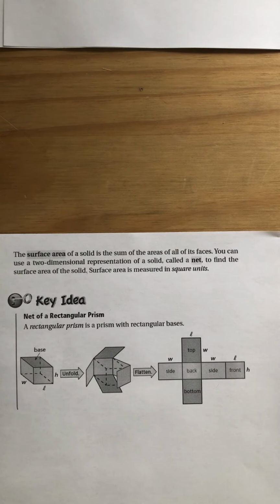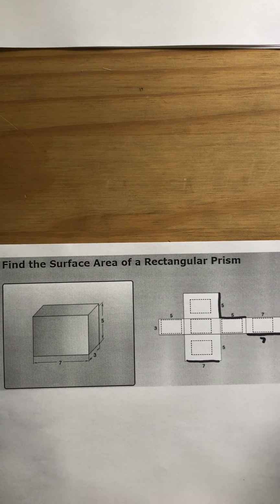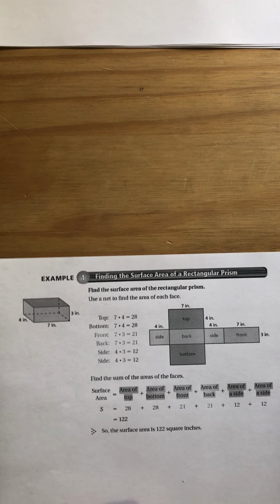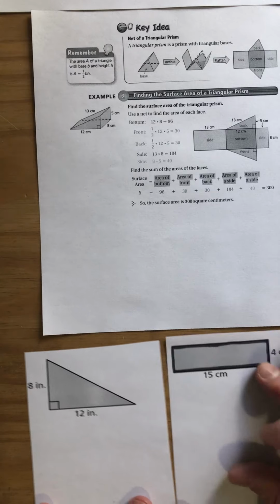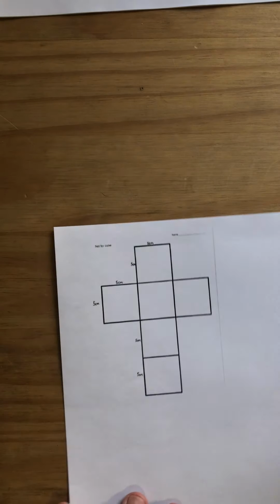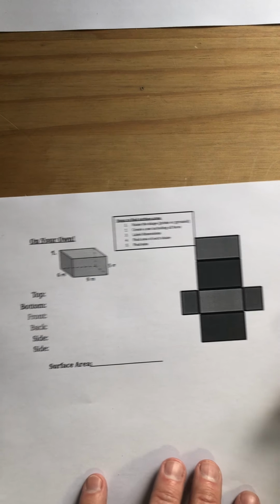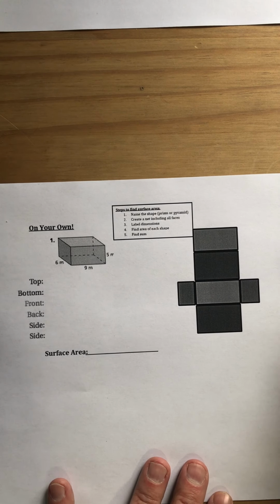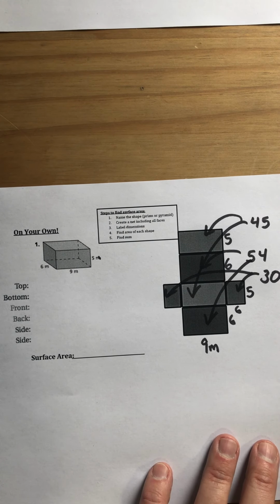Using a net to find surface area of prisms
In this video I demonstrate using nets to find surface area of prisms.